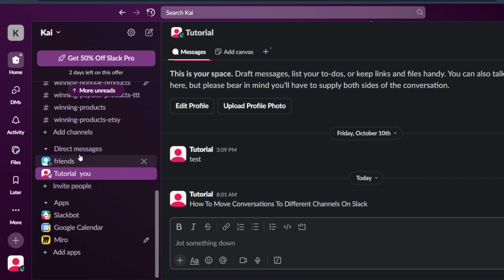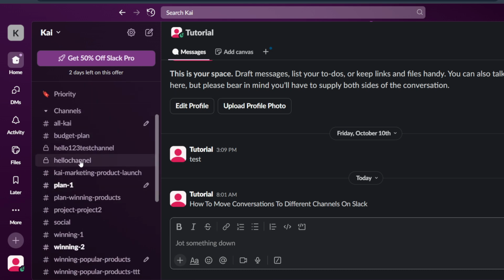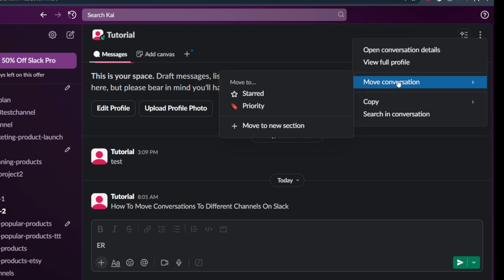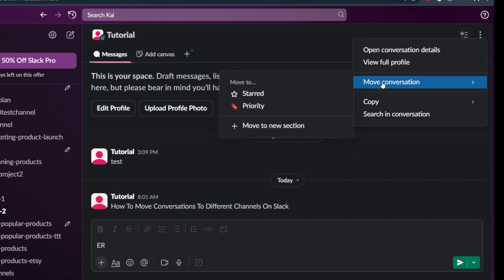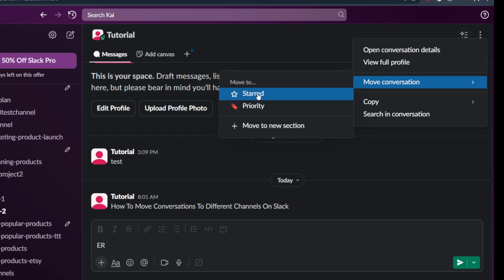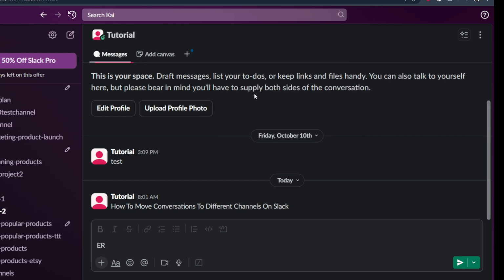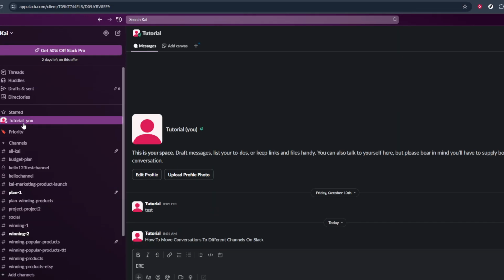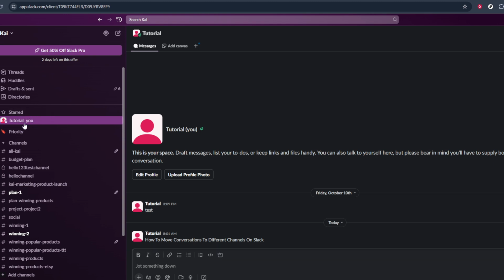How To Move Conversations To Different Channels In Slack | 2025 QUICK & EASY GUIDE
In this video, you’ll learn how to move conversations to different channels in Slack, helping you keep your workspace organized and improve team communication.